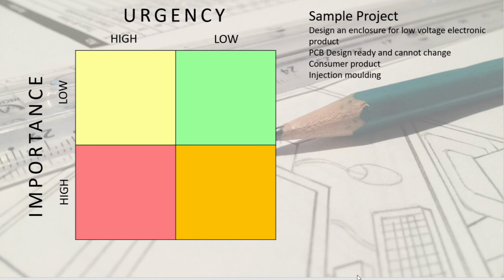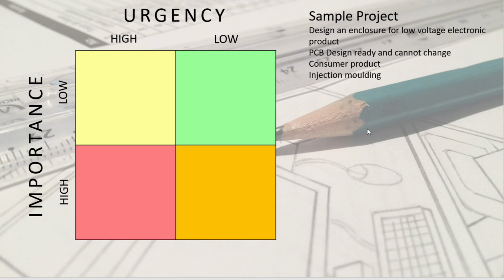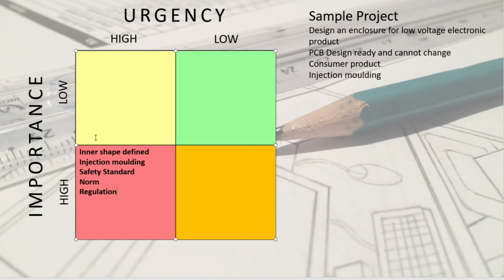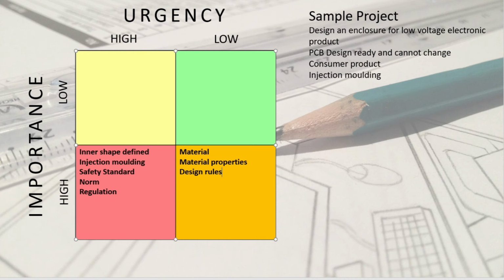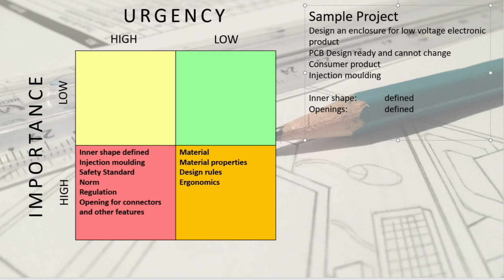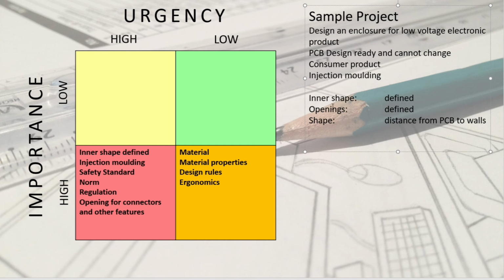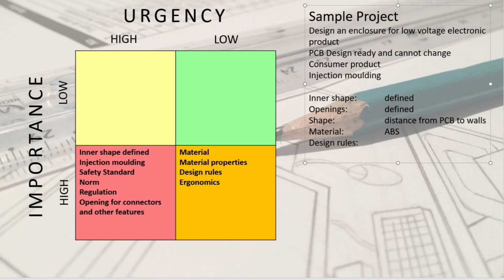Best ways to Optimize CAD Project - the Secrets of Lean Six Sigma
You don't know where to start a design. Find out how to use best project management practices to narrow your focus and reduce going back and forward through the design.

Do you want to clear the fog in your head on project start?
Are you angry when you should go back or start over?
Are you angry when you change some earlier feature and then you have to repair your model?
If you have experienced any of the above, I'll help you to optimize and prioritize your design steps with the help of the Lean Six Sigma prioritization matrix.

✔️ Lean Six Sigma Prioritization Matrix
✔️ How to use Lean Six Sigma for design steps optimization

🔗FIND ME